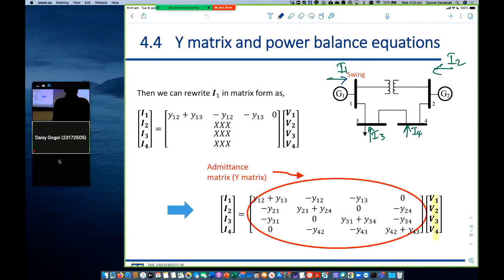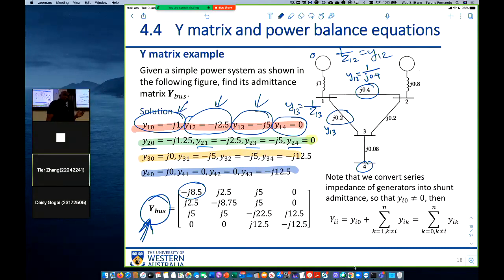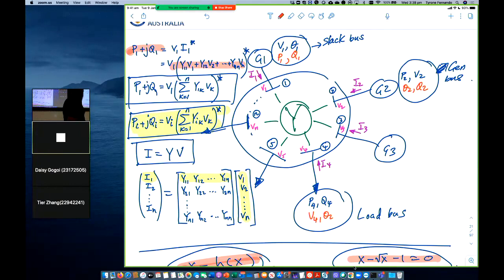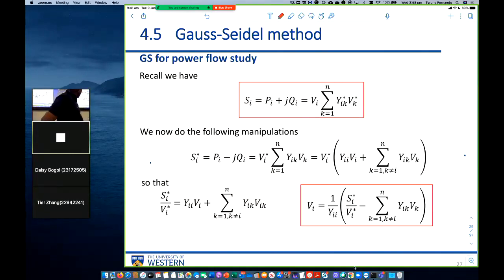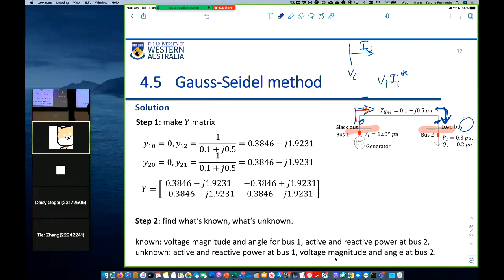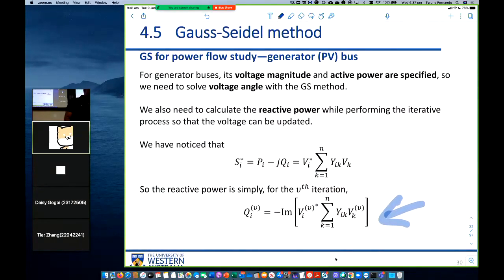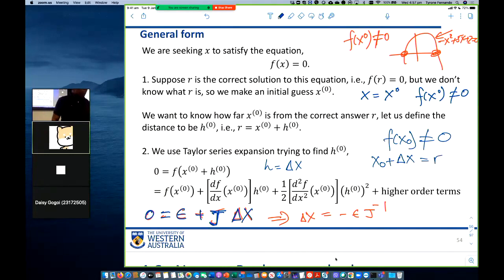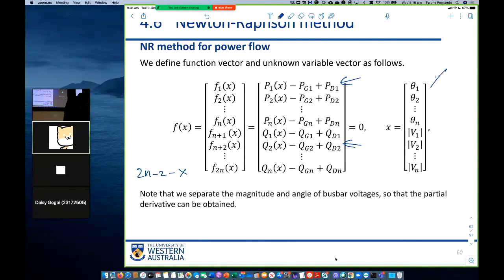31 Mar Lecture